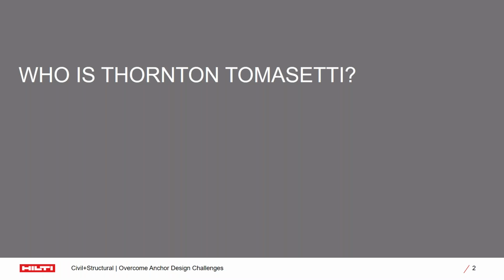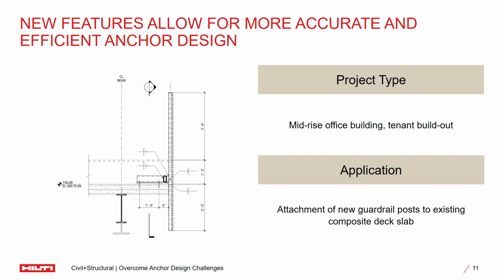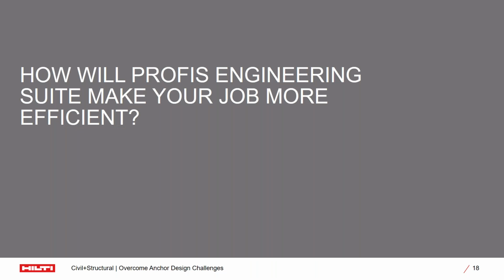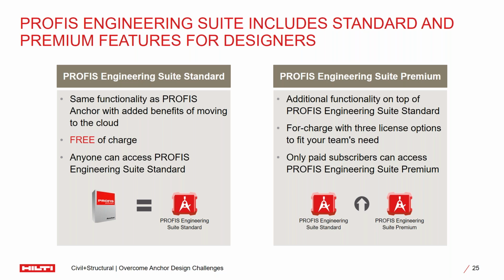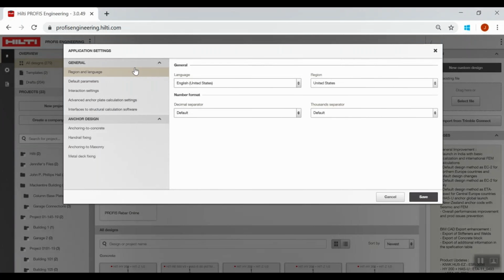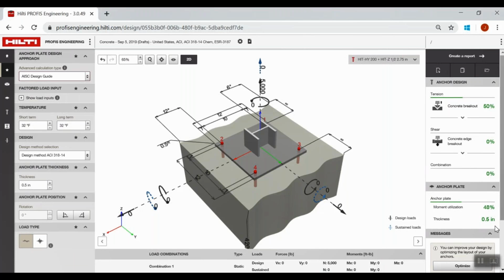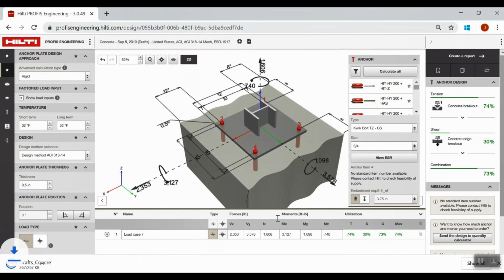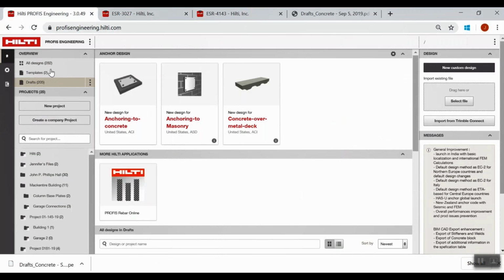Overcome anchor design challenges with PROFIS Engineering Suite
Say hello to PROFIS Engineering Suite, a new cloud-based fixture design software changing the game for the engineering/construction industry.

Join us to learn how PROFIS Engineering Suite enables automatic and advanced calculating, easy specifying and integrated BIM modeling – increasing productivity and improving value.

Don’t miss this opportunity to learn how you can reduce connection design time, mitigate risk, increase efficiency and meet all your project requirements.

Join Hilti along with Thornton Tomasetti to learn how PROFIS Engineering Suite:
• Increases the speed and quality of connection design
• Simplifies the design workflow, so you can focus more on engineering
• Provides the most comprehensive anchor design available including load engine, masonry, base plate and concrete over metal deck capabilities

5 LEARNING OBJECTIVES

Upon completing this program, participants should be able to:

Identify advancements in anchor design software

Understand the difference between base plate analysis methods and appropriate applications of each

Summarize the design checks required for code-compliant anchorage in a variety of base materials

Perform fixture design calculations using design software in an accurate and productive manner

Simplify design workflow by implementing software in common fixture applications